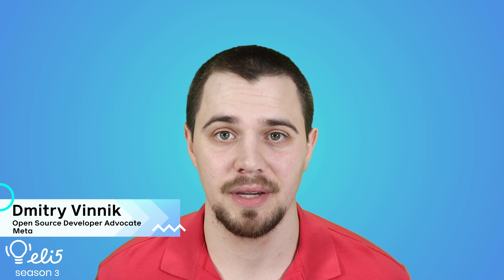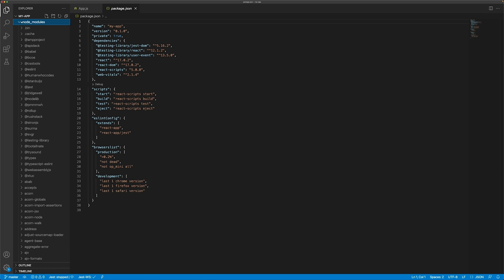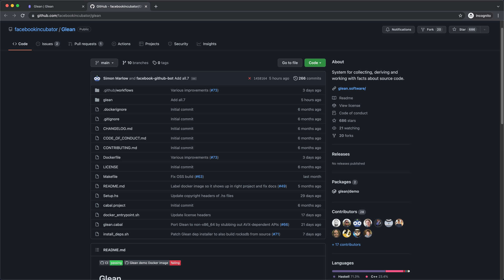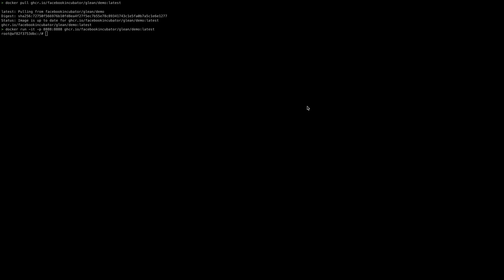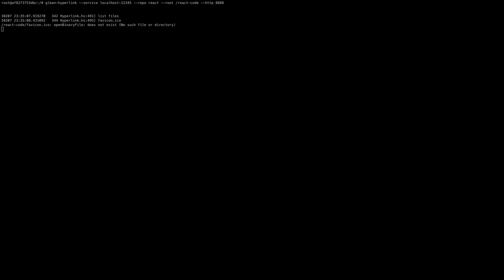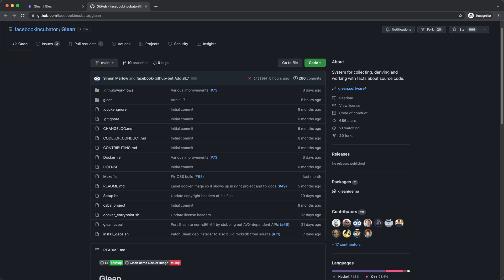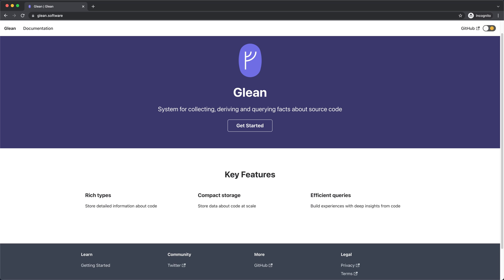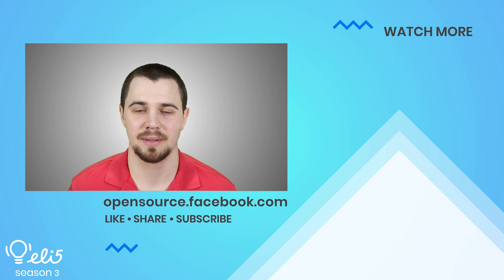ELI5: Glean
In this video, Meta Open Source Developer Advocate Dmitry explains Glean, an open source system for collecting, deriving and querying facts about source code.

Project Links

Social Accounts